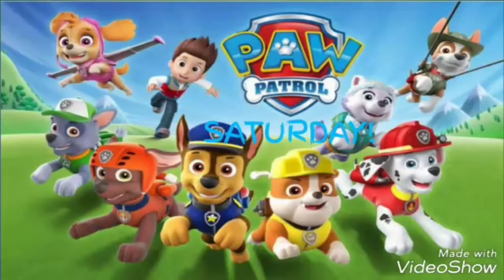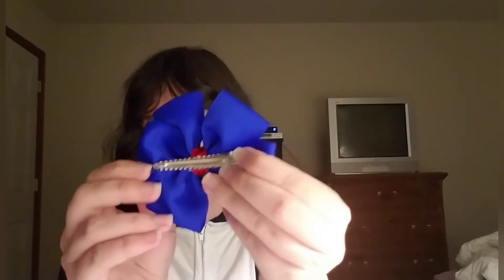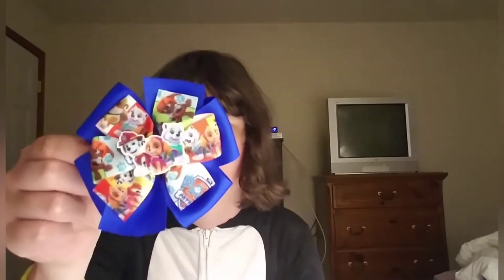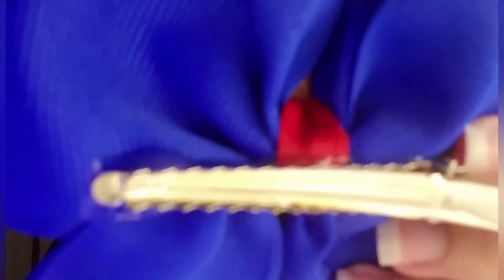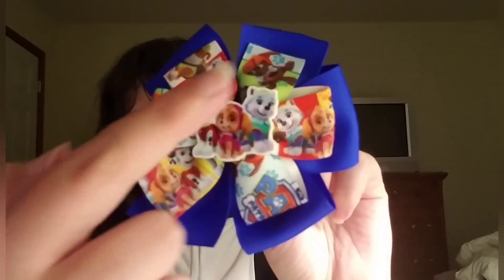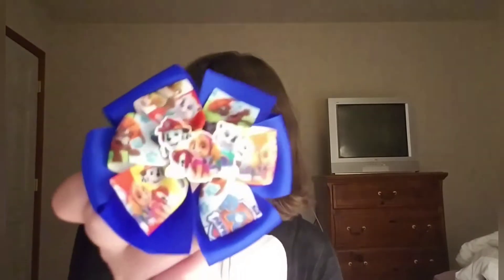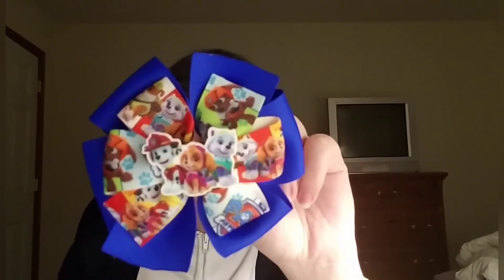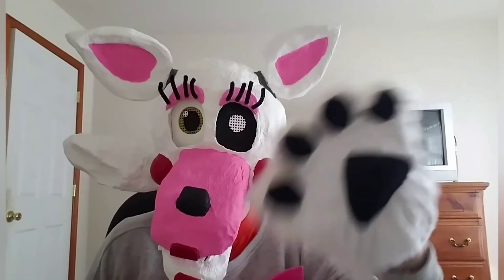PAW Patrol Saturday Episode 41 - PAW Patrol Ribbon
I got this at Comic Con. I love this thing. PAW Patrol Saturday every Saturday morning.

Leave a like if you like it, comment, and to subscribe for more family friendly videos of Cuphead and Mugman, Tattletail, Five Nights at Freddy's, Hello Neighbor, Bendy and the Ink Machine,  Sing-a-Ma Lings, Blue's Clues, 90's snacks and candy, Care Bears, PAW Patrol, Hatchimals, My Little Pony, Gremlins, The Very Hungry Caterpillar and Friends, gameplays, and more. Be nice to everyone.